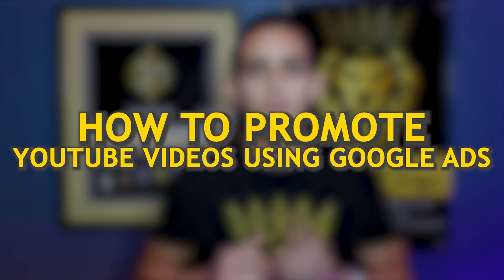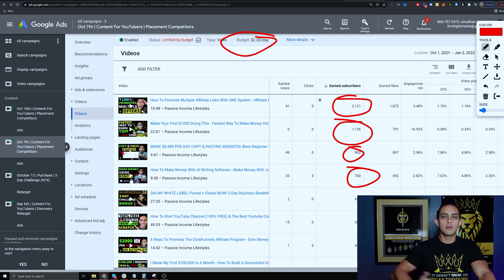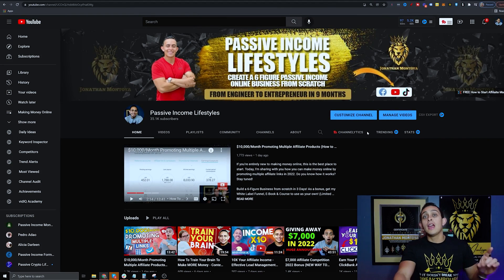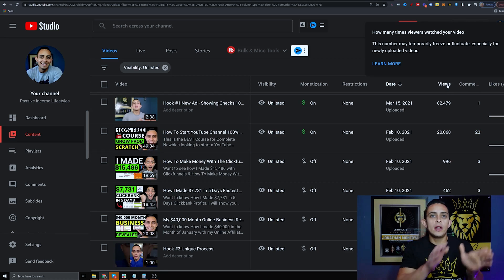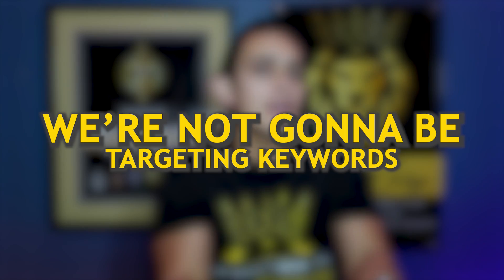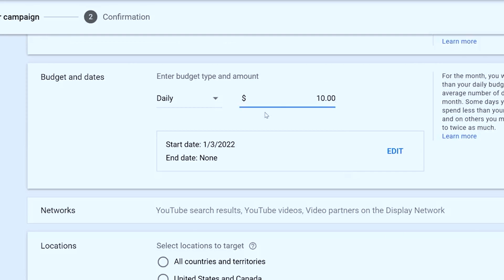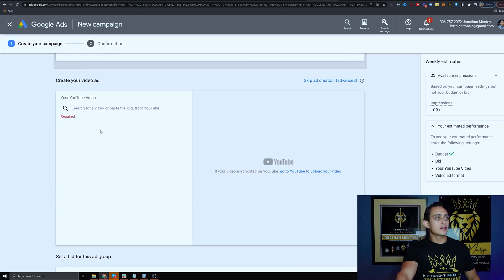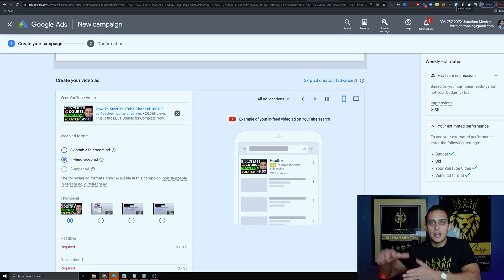I Spent $2/day on YouTube Ads to Promote My Channel (Google Ads To Promote YouTube Channel 2022)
Everyone in the world knows about Google and everyone has seen as Google Ad. Did you know that you can boost your YouTube channel with the help of Google Ads? Today, I'm going to show you this technique so you can start growing your channel too.

Want me to Personally help you quit your 9-5 job and achieve financial & Time freedom with Freedom Breakthrough 2.0 - Exclusive bonuses include 75% Commissions for life, 3 Day Challenge White label course, YouTube Ads Breakthrough Course and much more

KEY MOMENTS IN THIS EPISODE
00:00 How To Promote YouTube Channel with Google Ads
02:24 How To Set Up Your YouTube Channel
03:13 How To Do Research For Google Ads with YouTube
06:24 How To Upload YouTube Video Ads
08:24 How To Run Google Ads to Promote YouTube Channel
09:17 How To Set Up a Google Ad Campaign
13:57 How to Promote Your YouTube Videos With Google Ads
17:14 How To Make Money Online and Leave Your Job

Want to know how I boost my channel to bigger audiences? Today, I'm going to show you a method that helps me and is worth all the money I spent for it. Here's how to use Google Ads to Promote my YouTube channel - and it definitely still works in 2022!

In today's episode, I'm going to go through this method in its entirety. First, I'm going to show you how to set up your YouTube channel properly. Then, I'm going to teach you a technique that not everyone appreciates but is a good skill to have in the long run, and that's research. After all the basics, I'm going to show how to run Google Ads to promote YouTube channel and show you how to set up a Google Ad Campaign.

I want to help you reach financial and time freedom so you can quit your 9 to 5 job soon.

UNFAIR TOOLS TO RANK MY YOUTUBE VIDEOS FAST

SOFTWARE TO AUTOMATE YOUR BUSINESS
✅My Favorite Website Hosting Software